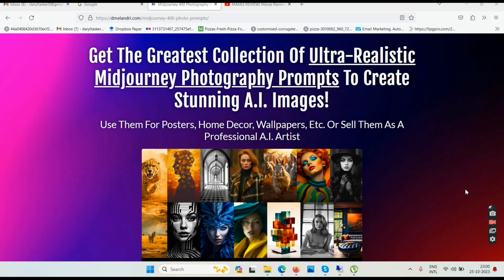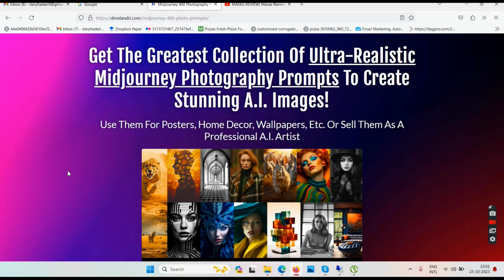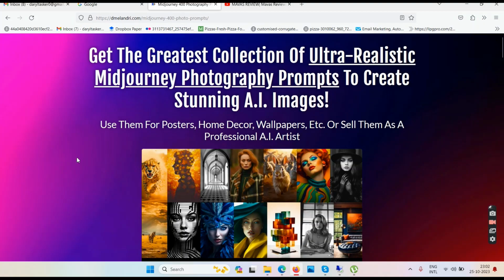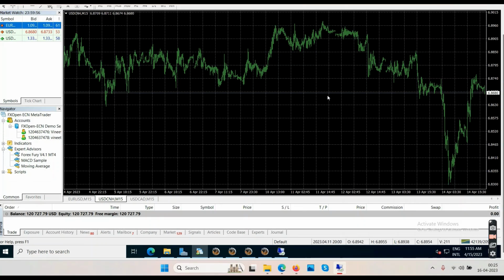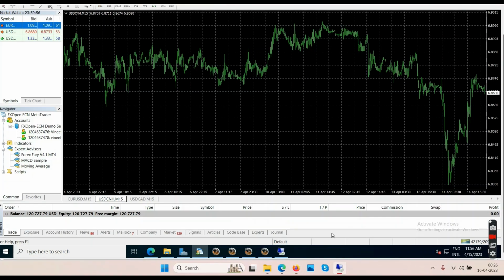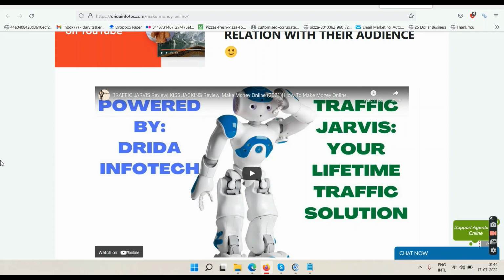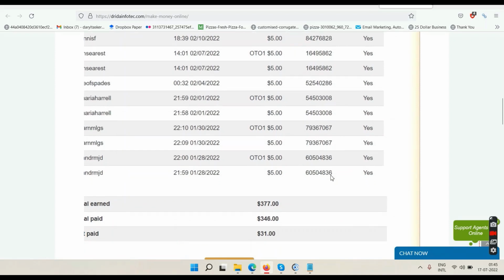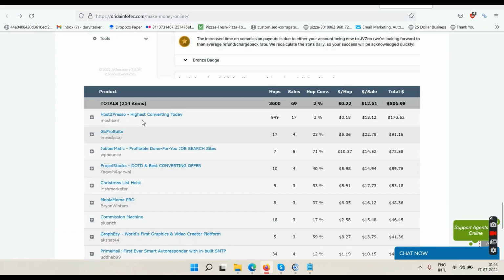Midjourney Photography Prompts Review| (Make Money Online)| Warning: Watch Till The End Promptly.